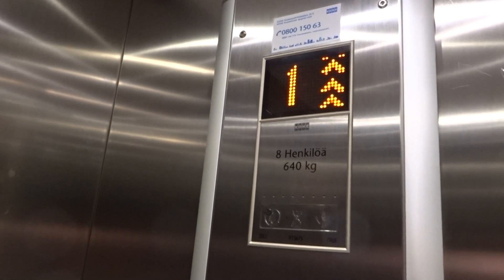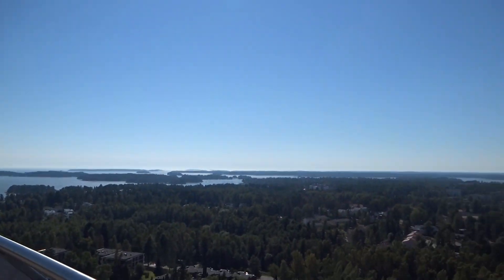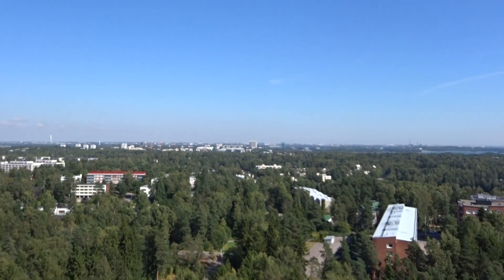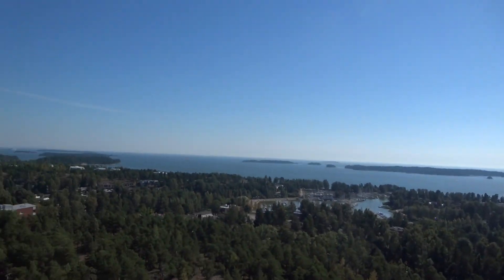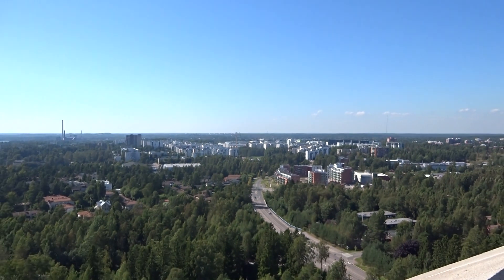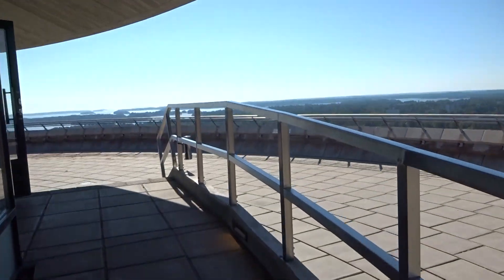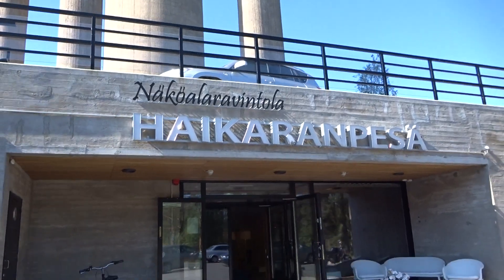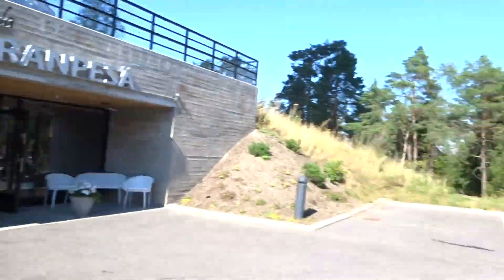Old 1968 (mb KONE M 1997 & KSS 2012) Classic KONE Tr. El/L@Haukilahti Water Tower, Espoo, Finland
This is a video of the elevator with a tour of the water tower included. There is also a small freight elevator on top of the structure, but it's not for human transportation. For some reason, they had to modernize the elevator again in 2012. Before 2012, there were M-series fixtures. I don't know if this has been a classic elevator with automatic doors originally from 1968, but the tower is nice! The observation restaurant is approximately +65 m above sea level, and on the 15th floor (corresponding level) in the tower.

Location: Haukilahti Water Tower (SWE: Gäddviks vattentorn), Espoo (SWE: Esbo), Finland
Brand: KONE
Type: Traction (Since 2012 with ecodisc machine)
Year installed/modernized: 1968 / 1997 (M-series) / 2012 (KSS)
Floors served: 3 (15 floors high) -  (*1*, *, *, *, *, *, *, *, *, H, *, *, *, *, 2)
Serial: H 15675